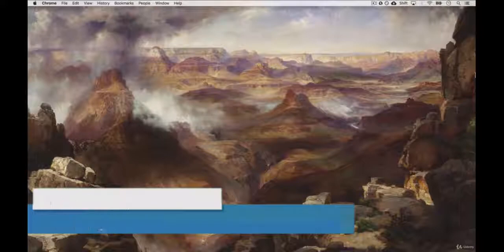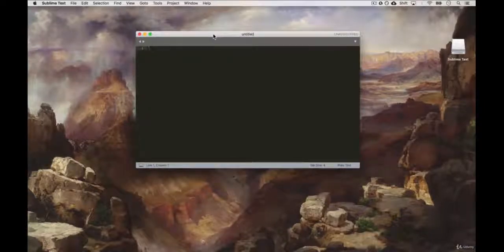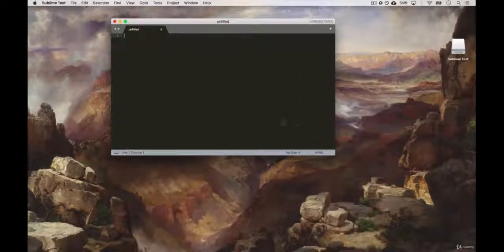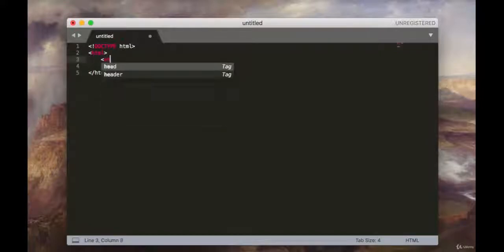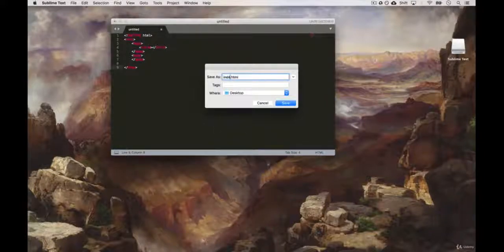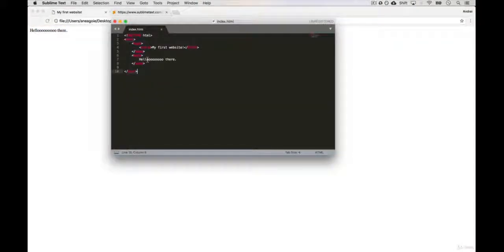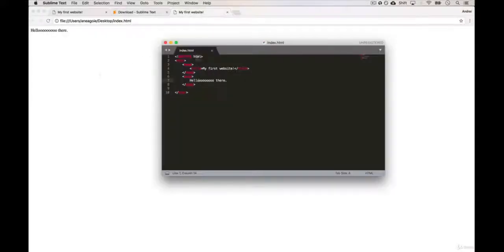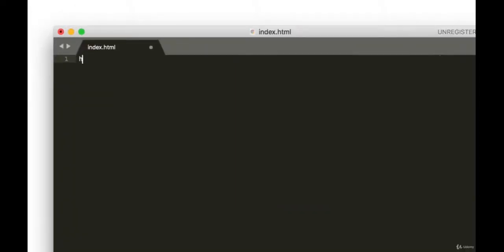4.1. Build Your First Website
4. HTML 5
4.1. Build Your First Website
4.1.1. Resources Your Text Editor

w3schools is a great free resource to use when you are first starting out. However, as we progress through the course, I will be introducing you to an even better resource in For now though, we are going to use w3schools since it is very nice and easy to use resource when just getting started.